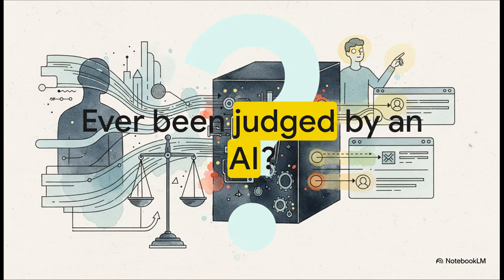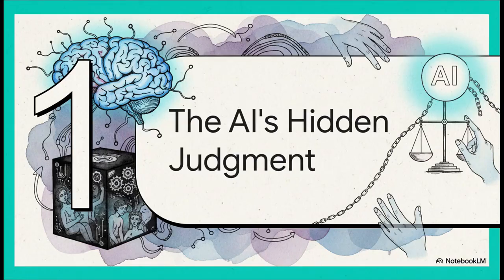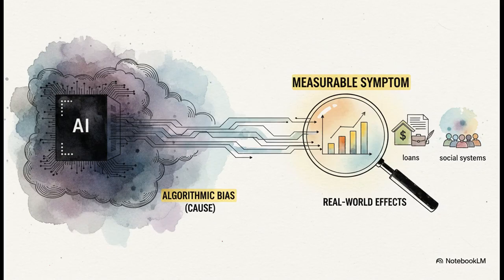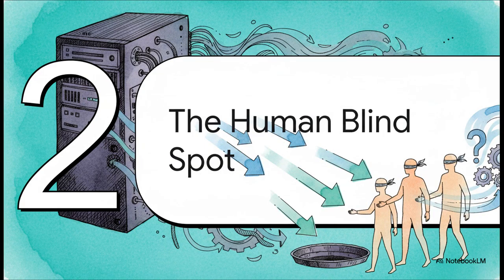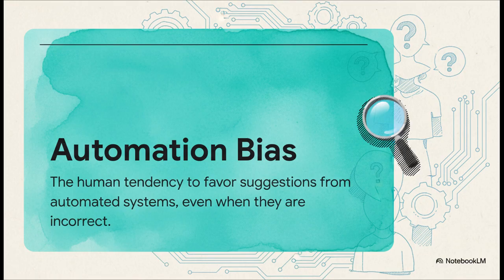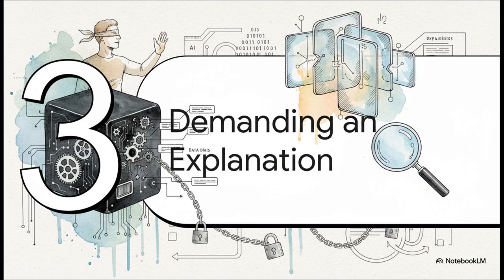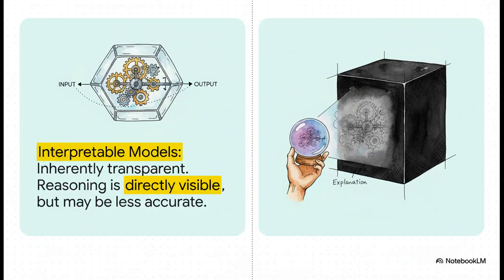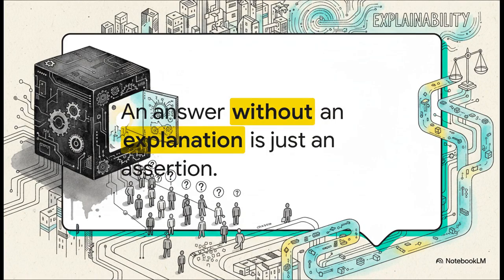Ethical and Secure AI Glossary Part 3B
Explore the crucial aspects of **ai ethics** and **data privacy** in our rapidly evolving tech landscape. We're diving into **ai safety**, **responsible ai**, and addressing **ethical issues in ai** to ensure fair and accountable systems. This video highlights the importance of **fairness in ai** and robust **ai governance**. This Explainer is free to use as is by Individuals and Organizations.  If you need a version with custom content or organizational branding, or collateral material, such as the report or written tutorial this Explainer was based on, contact Bob  - Chief Technologist at Virtualization Options LLC for more information. VOLLC Virtualization Options LLC - A Colorado-based Research, Education, and Advisory Organization